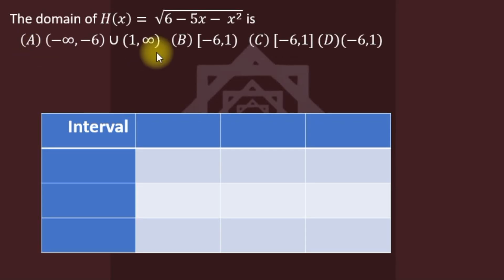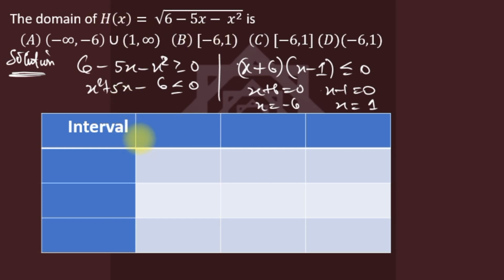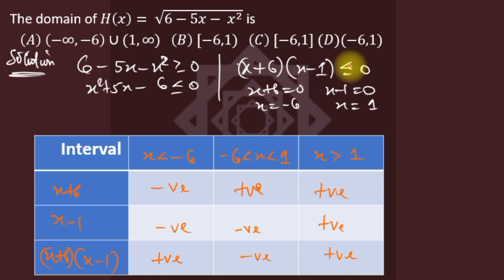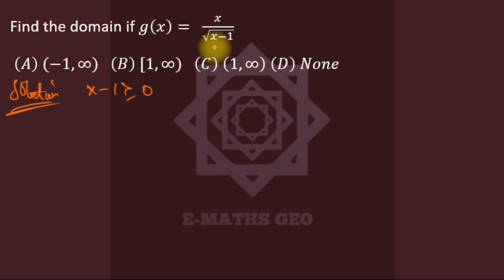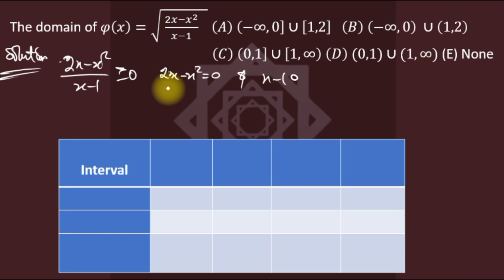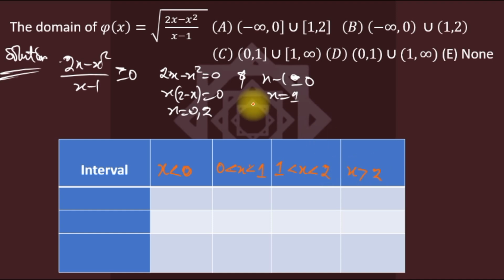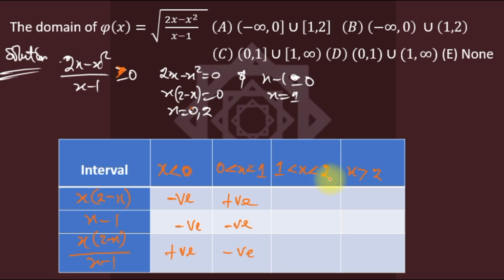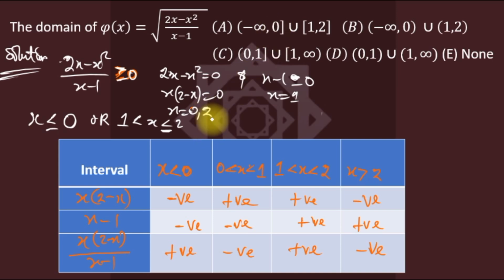Mapping-Domain of a function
How to calculate the domain of a function given the function